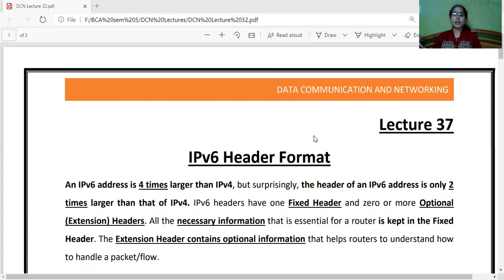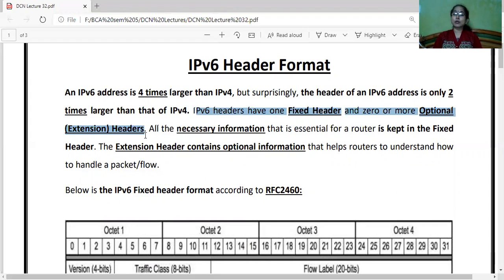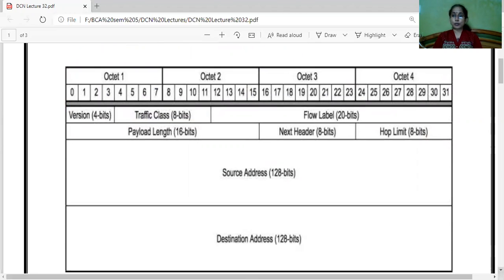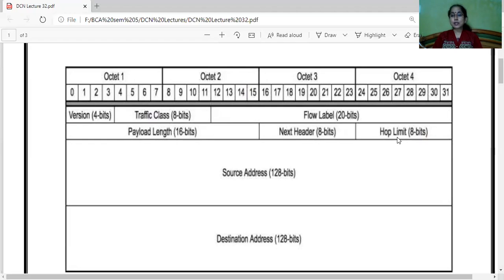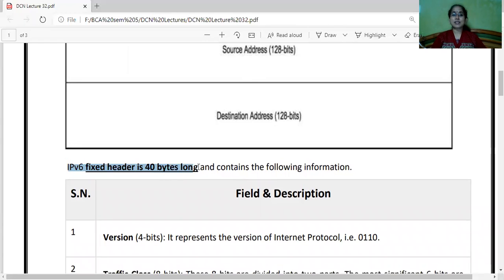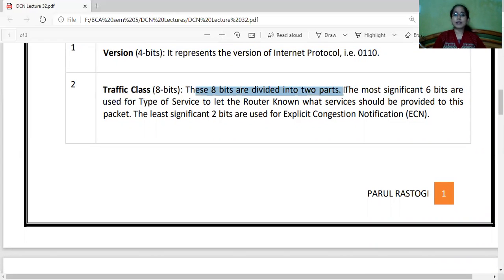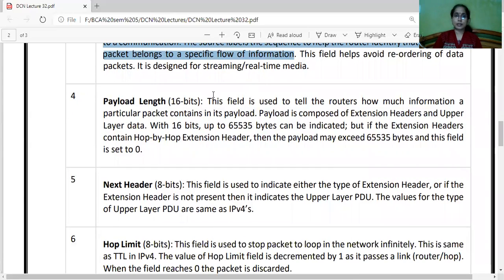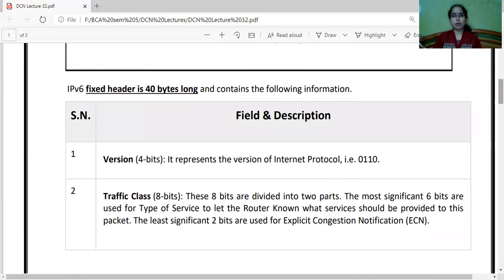DCN Lecture 25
IPV6 Header Format - Fixed Header